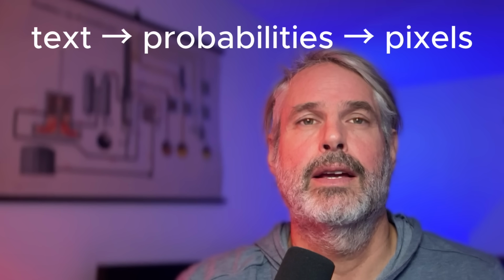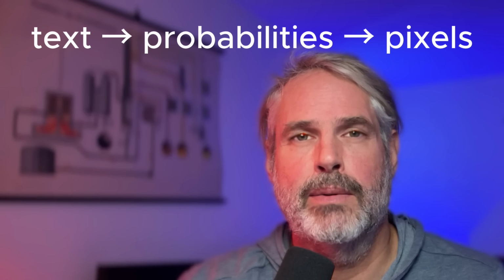Why AI Image Models Are Amazing (And Still Kinda Suck)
AI image generators like DALL-E and Nano Banana are incredible for creative concepts, but they fall apart when you need precision. I built some app experiments — a video thumbnail maker and a storyboarding tool — and discovered exactly where these models shine and where they completely break down.
The core issue? Text-to-image models are probabilistic, not procedural. They're great at generation but terrible at preservation. Real compositing follows strict steps: cut, scale, place, shadow, grade. These models treat your instructions as suggestions, not rules.
In this video, I break down why that happens and when you should (and shouldn't) use generative AI for image work.
Projects mentioned are available on my GitHub — link in comments.